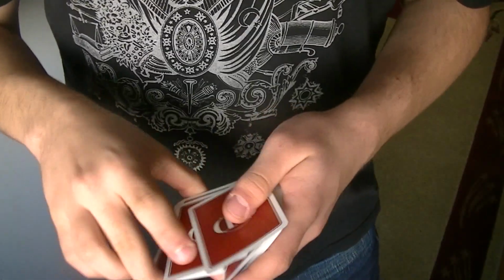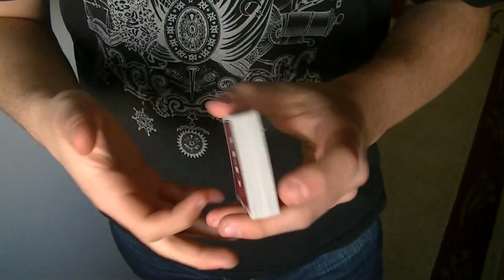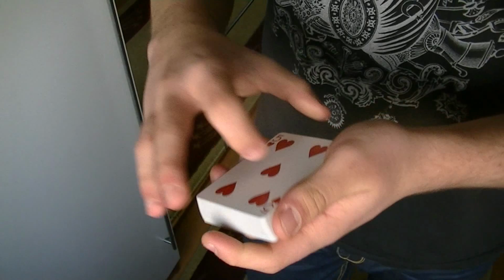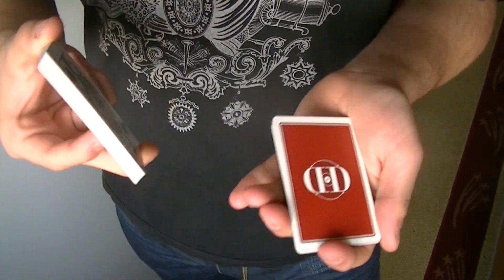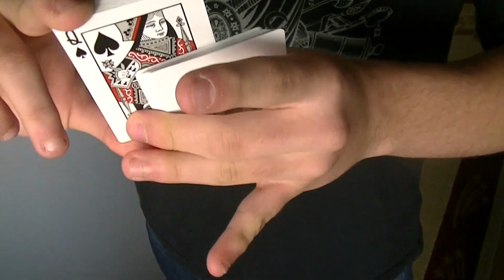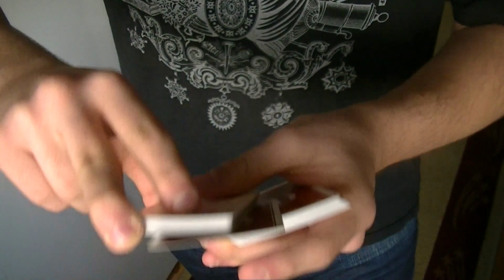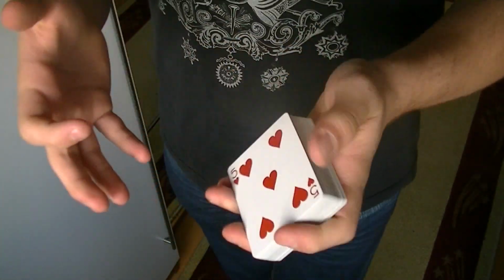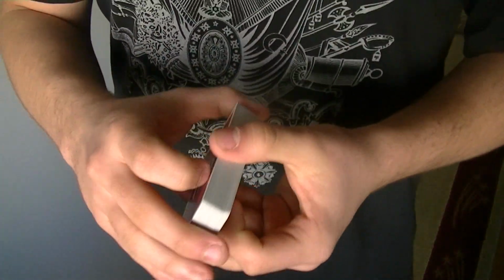"Slip Jog" Card Control [Performance & Tutorial]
(to have the site in English, click on the English flag on the top left corner of the shop)

here is one of my favorite card controls which i perform a lot..:)